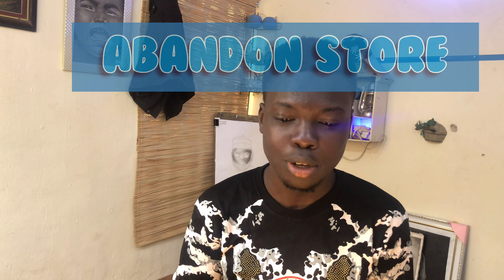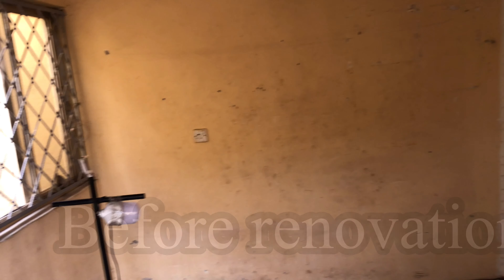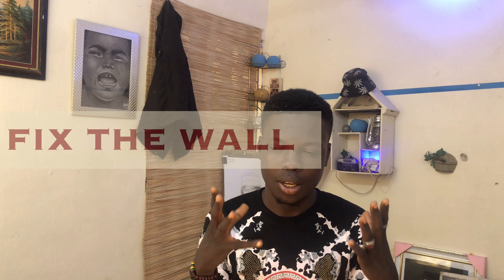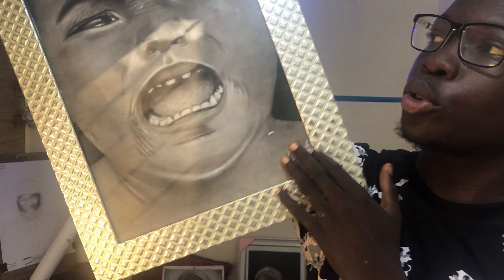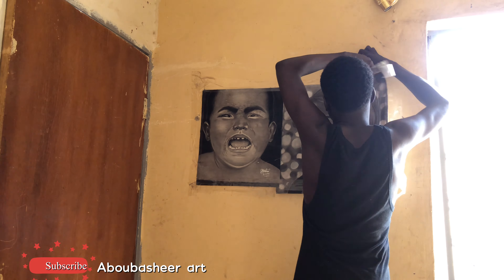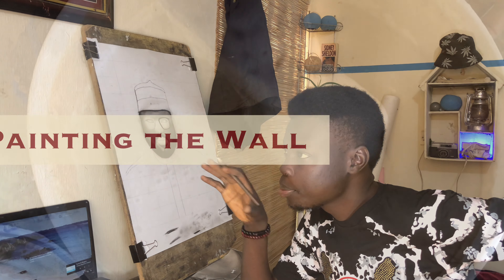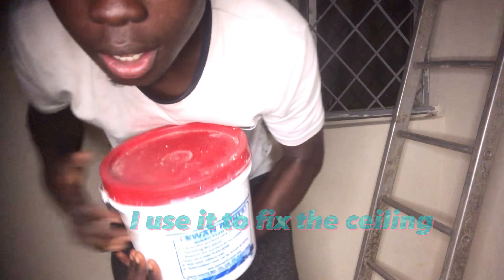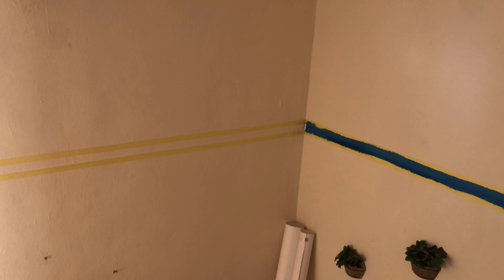I change the room into a Badass Home Studio | Low budget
I was sick of recording my YouTube videos in my 7 Feet bedroom 🥱…i had to renovate an abandoned extra-room in my house.
I was afraid of opening the room at first…Guess what, I gathered courage and momentum and Transformed it into my dream home art studio… i try as much as i could to make the video precise and fun to watch 😍 .Not even to record my YouTube videos, i use some portion of the studio as my Art studio. I hope yall enjoy watching the whole process…ill be posting my new video on Thursday…u cant afford to miss it.